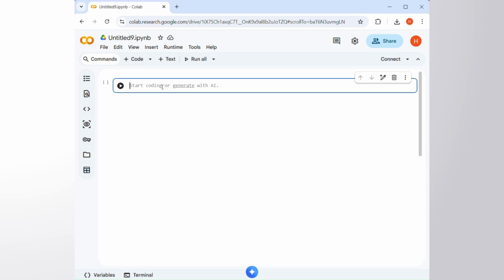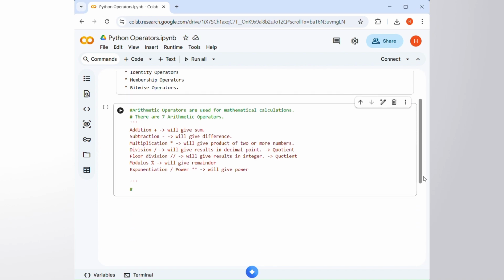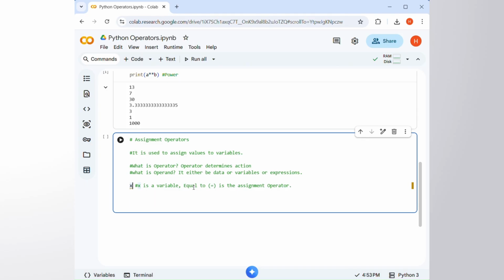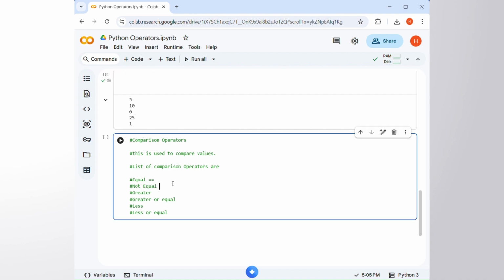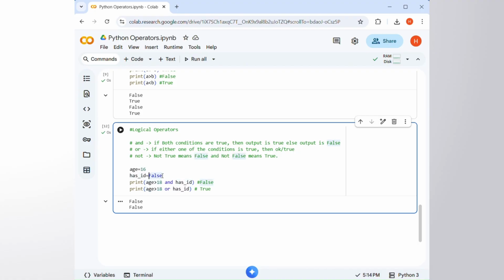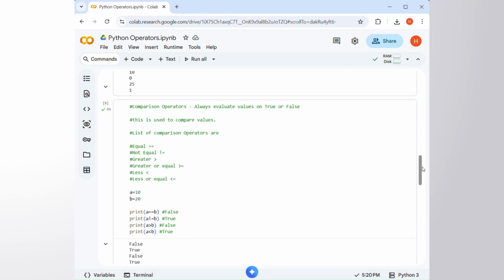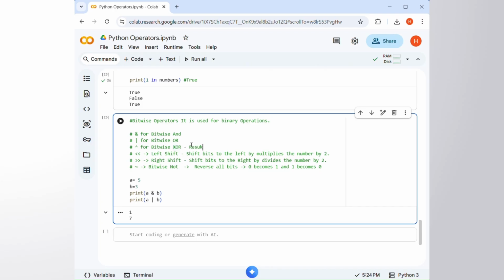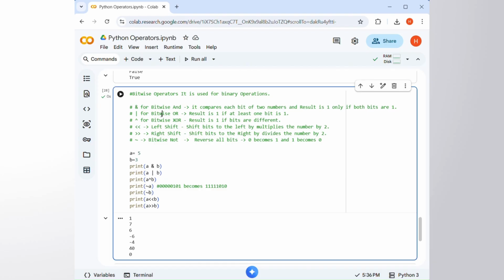Understanding Python Operators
Topics covered:

Arithmetic Operators

Comparison Operators

Assignment Operators

Membership Operators

Identity Operators

Bitwise Operators